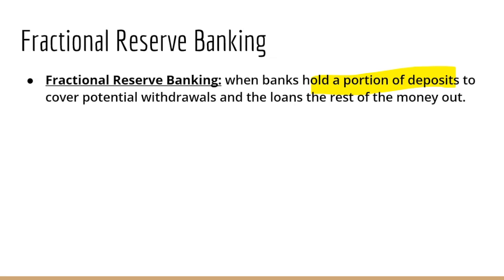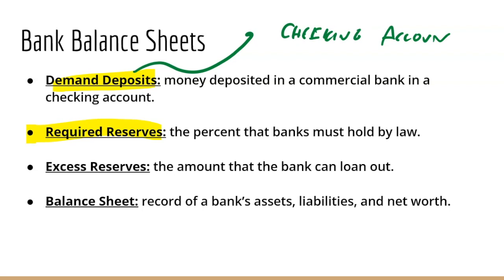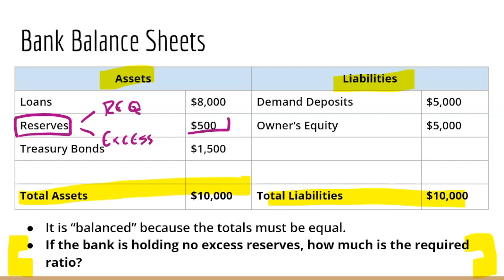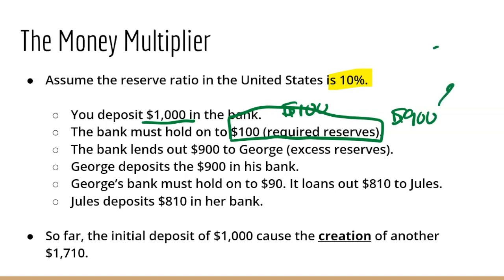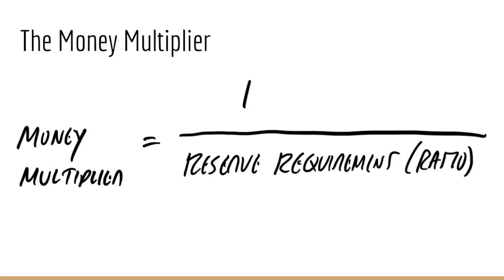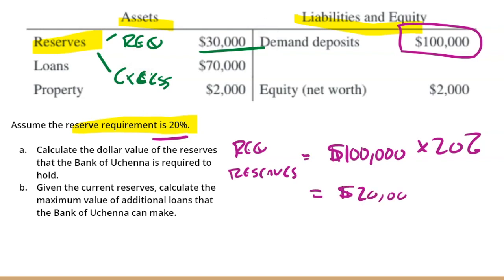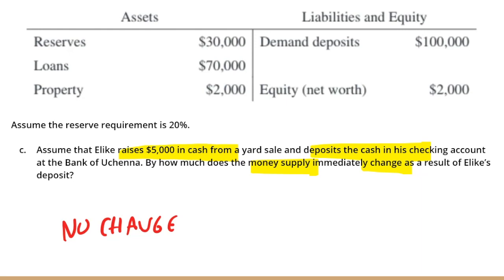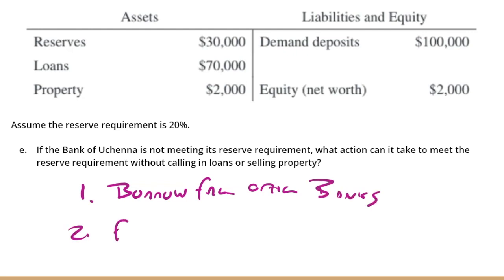Banking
0:00 Introduction
0:28 Fractional Reserve Banking
1:50 Terms + Definitions
4:02 Bank Balance Sheet
6:02 Money Multiplier Example
8:05 Money Multiplier
8:48 Practice FRQ